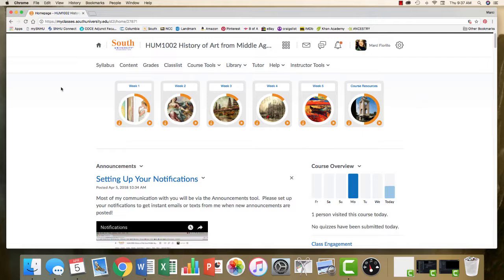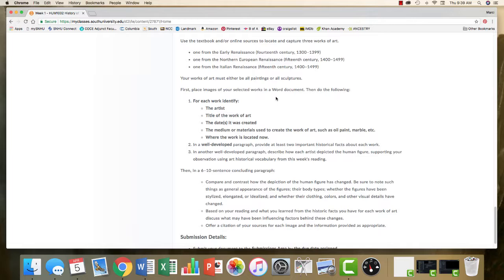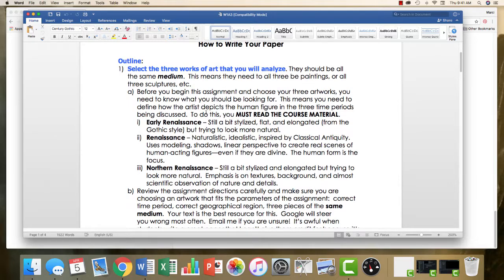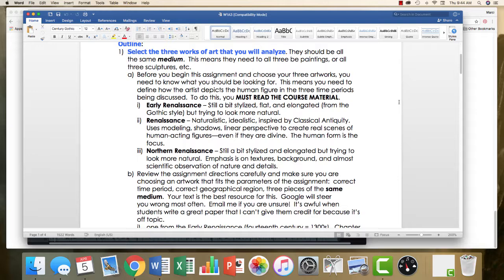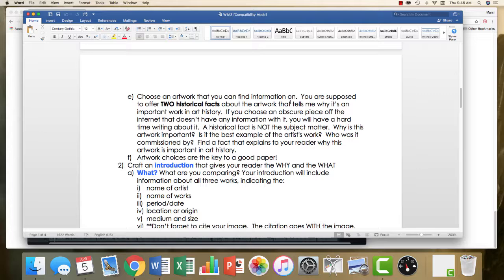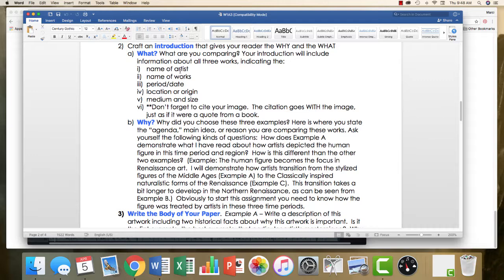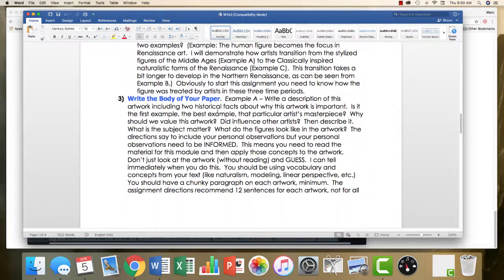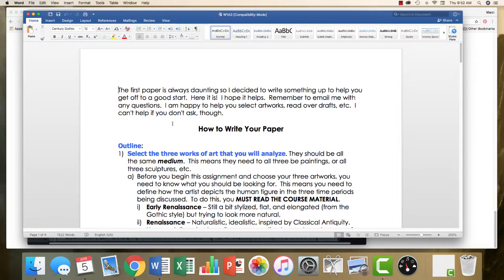HUM1002W1A3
SouthUniversity HUM1002 W1A3